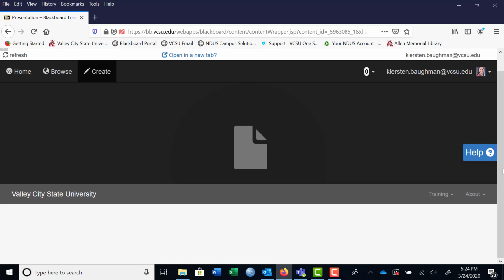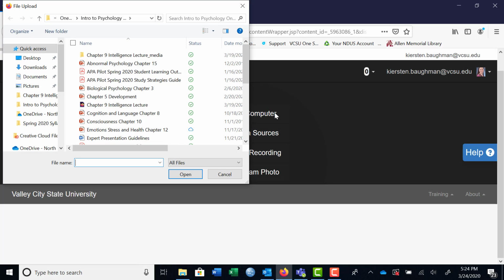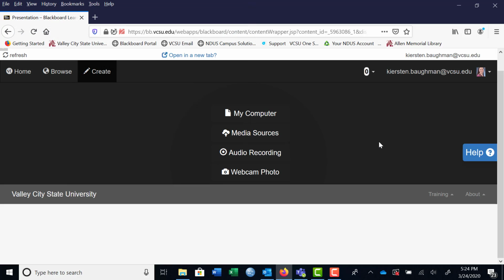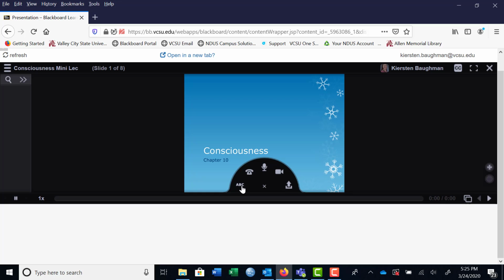VoiceThread Tutorial for Expert Presentation Assignment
Step-by-step tutorial on using VoiceThread in Blackboard to complete an expert presentation assignment